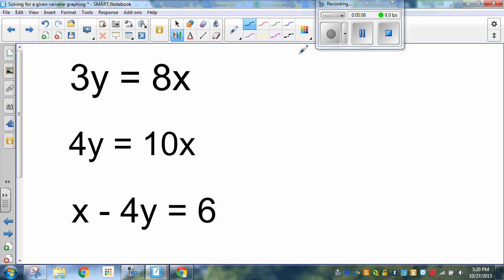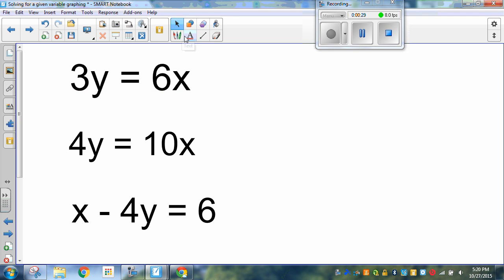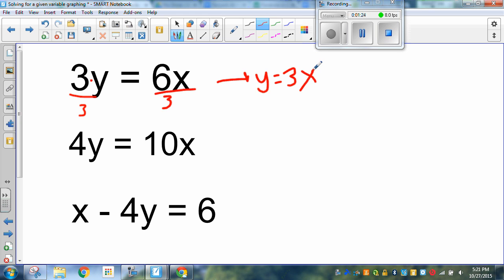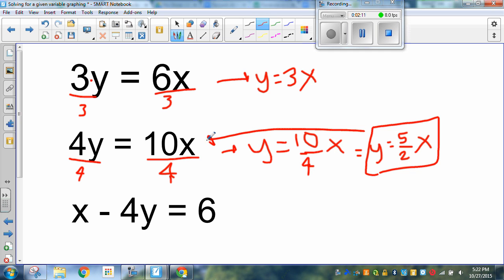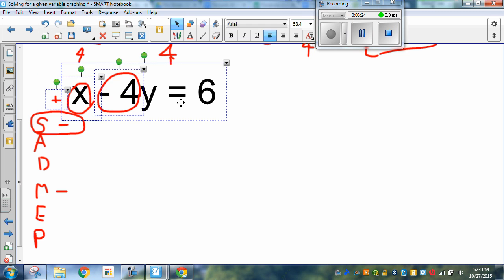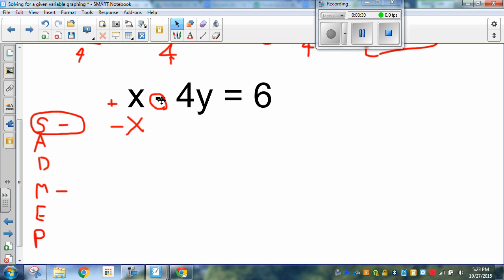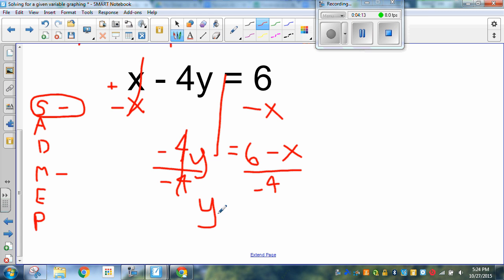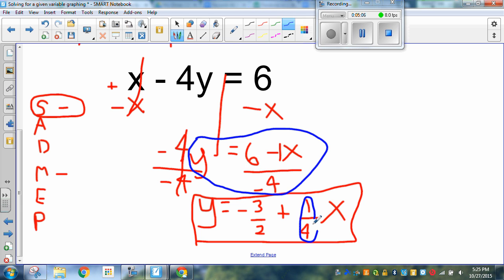Rearranging y = mx + b